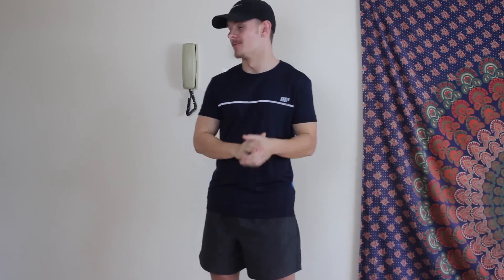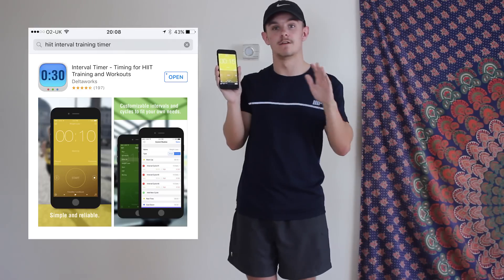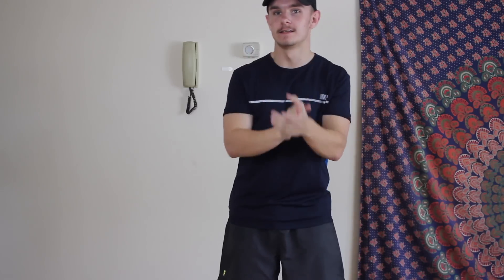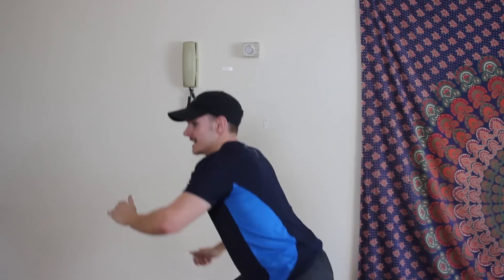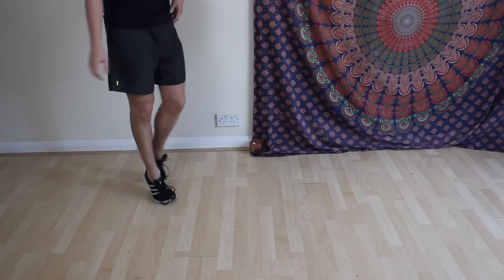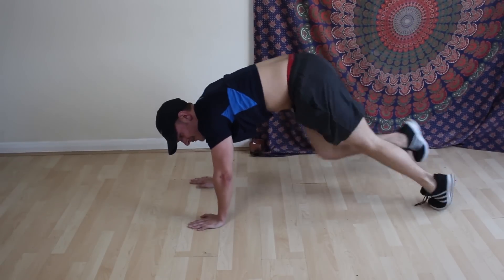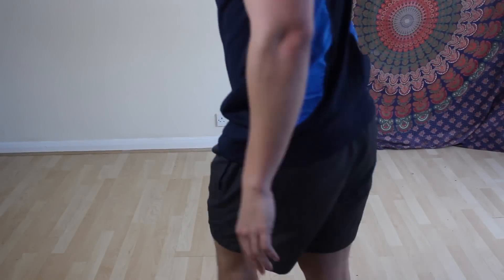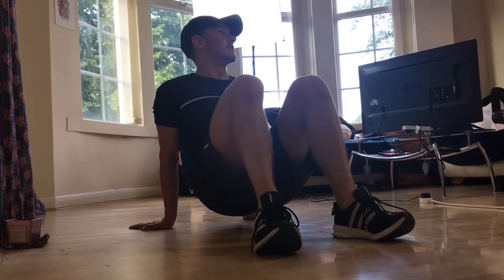9 MINUTE FAT BURNING HIIT WORKOUT | NO EQUIPMENT KILLER!!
Today we smash an HIIT workout together hitting our abs and triceps!

We are really burning off the fat in this workout hitting really hard for 40 seconds and then doing 20 seconds of rest!

Filming: Sean Coady
Thumbnail: Emily Jones
Editing: Sean Coady

Channels I like: Christian Guzman, Bradley Martyn, Jonnyhammondfitness, Behind the Beard.